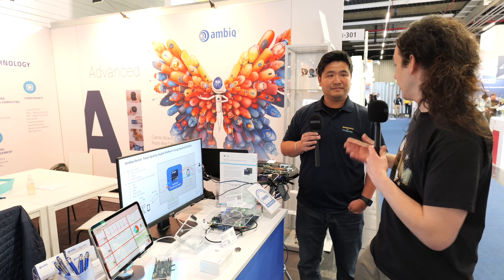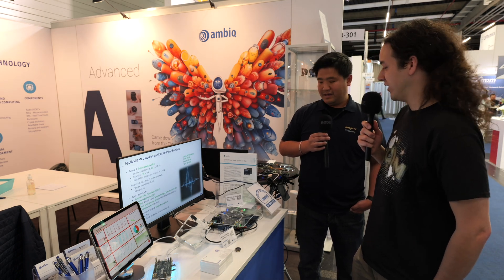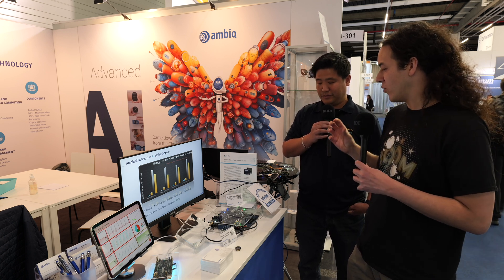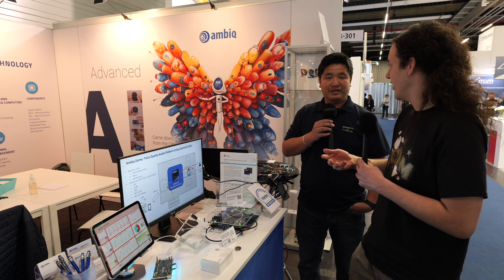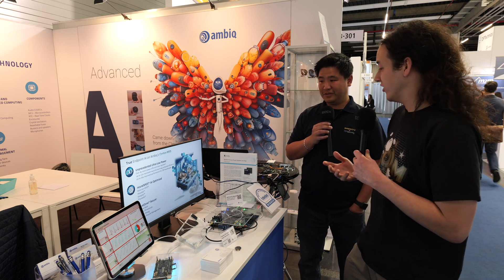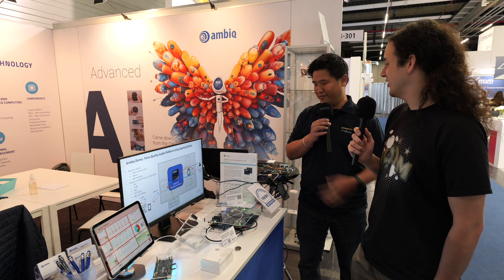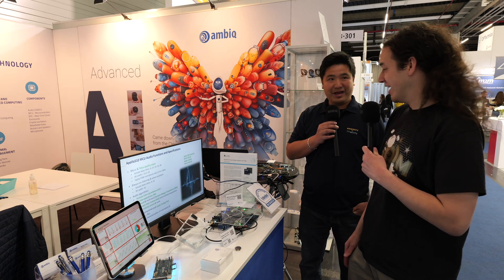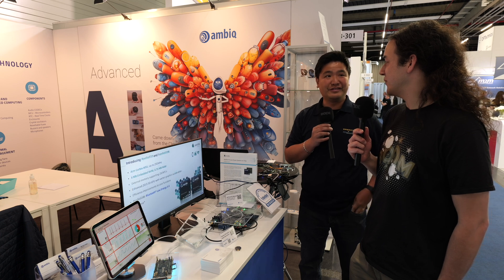eMemory PUFsecurity Discusses Collaboration with Ambiq at Embedded World 2024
John Chou, Regional Director of Business Development at PUFsecurity, a subsidiary of eMemory, discusses their partnership with Ambiq including how their root of trust IP, PUFrt, helped strengthen the security of the award winning Apollo510 MCU.

Timestamp:
0:00   Intro
3:25 Outro